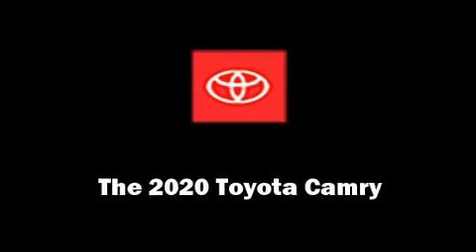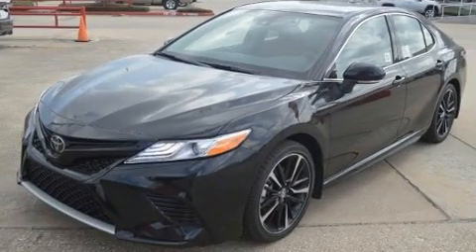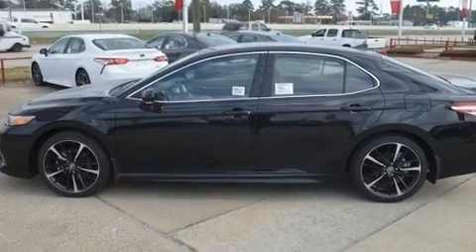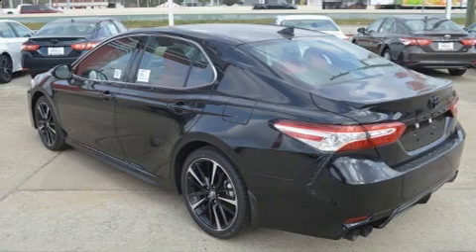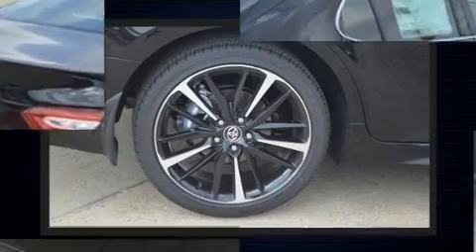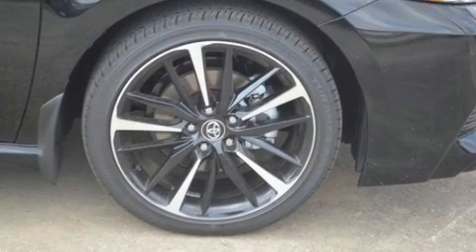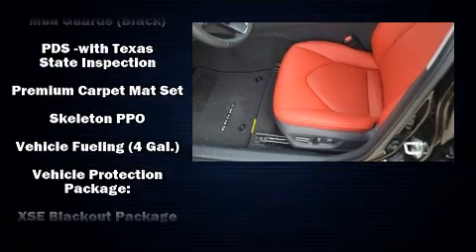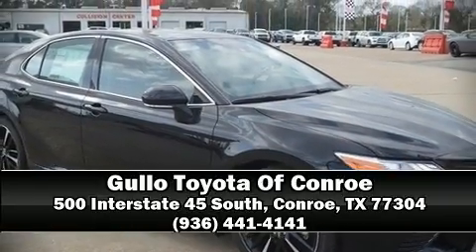2020 Toyota Camry XSE in Conroe, TX 77304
Experience driving perfection in the 2020 Toyota Camry. This 4 door, 5 passenger sedan leads among competitors in its segment. The aerodynamic exterior design both looks good and enhances fuel economy, providing a smooth and predictable driving experience. Well tuned suspension and stability control deliver a spirited, yet composed, ride and drive It includes leather upholstery, front and rear reading lights, 1-touch window functionality, power front seats, front dual-zone air conditioning, power door mirrors and heated door mirrors, an overhead console, and cruise control. Toyota ensures the safety and security of its passengers with equipment such as: dual front impact airbags with occupant sensing airbag, front and rear side impact airbags, traction control, ignition disabling, an emergency communication system, and 4 wheel disc brakes with ABS. Brake assist technology provides extra pressure when applying the brakes. We pride ourselves in consistently exceeding our customer's expectations. Stop by our dealership or give us a call for more information.